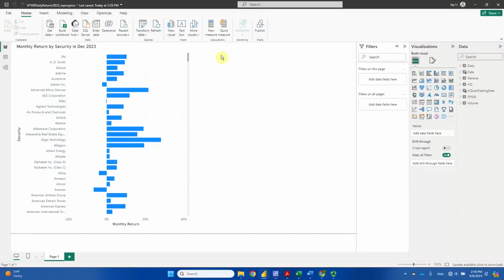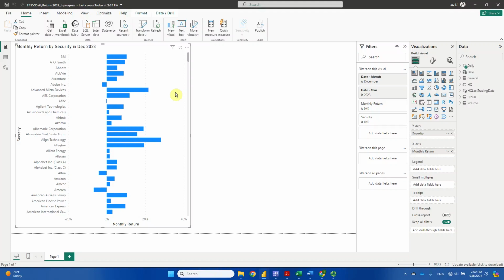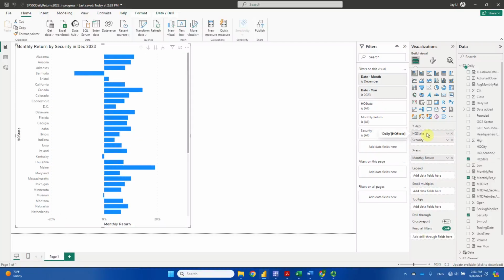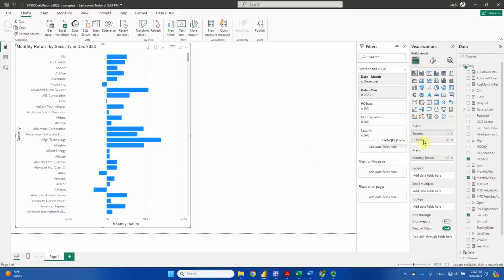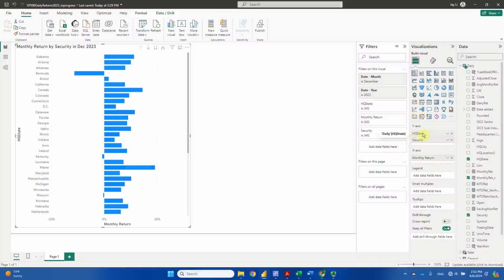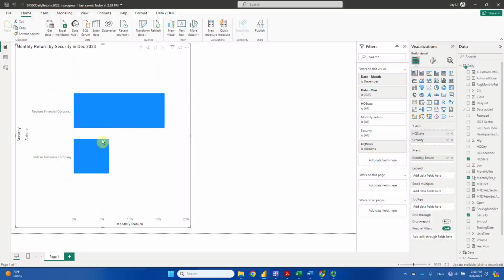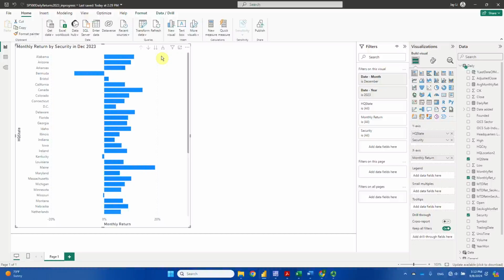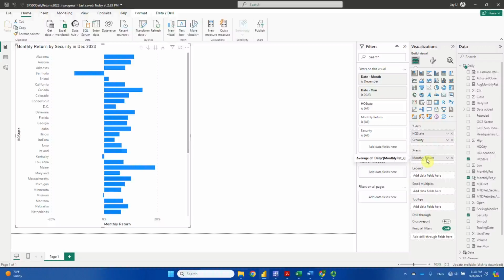PBI 3.07 Monthly Return by Security in December 2023 - Hierarchy, Drill Down, Drill Up